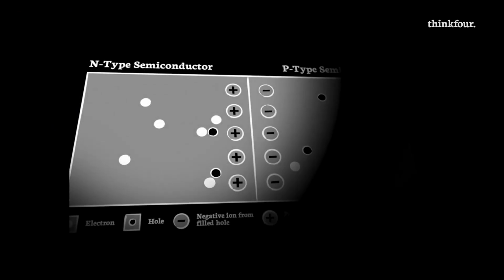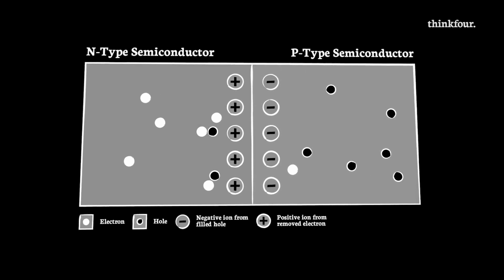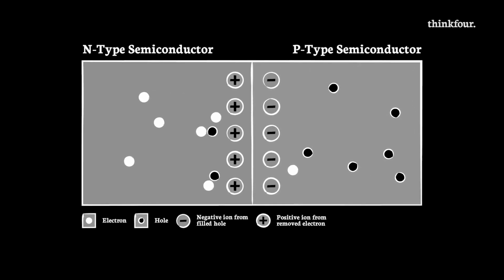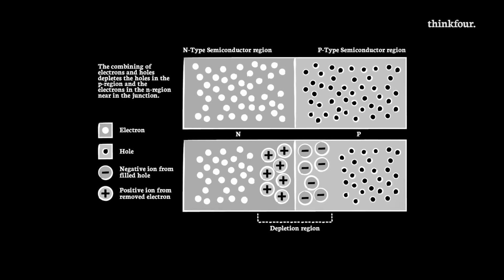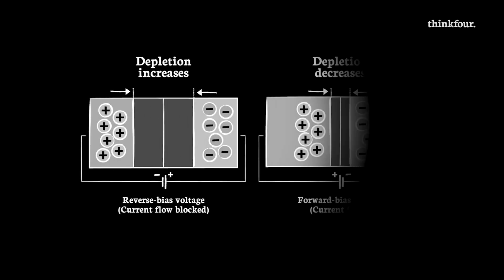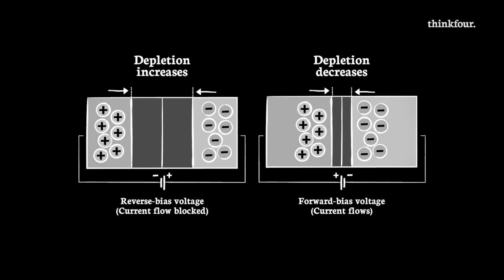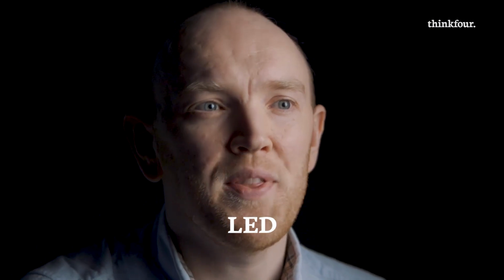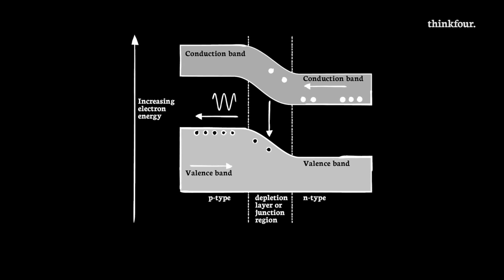Higher Physics - Semiconductors: p-n junctions and diodes.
Watch this video tutorial to learn about the role of semiconductors in LEDs for Higher Physics (just a little bit more screen-time…).